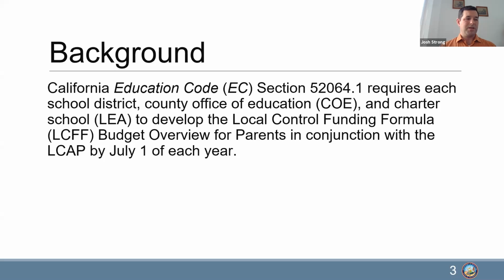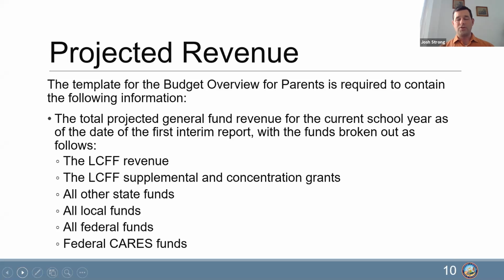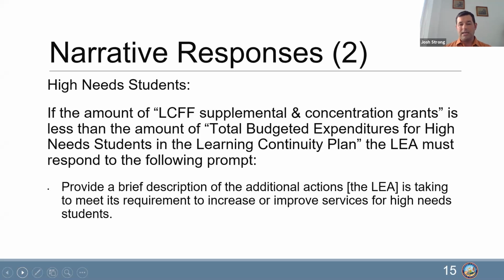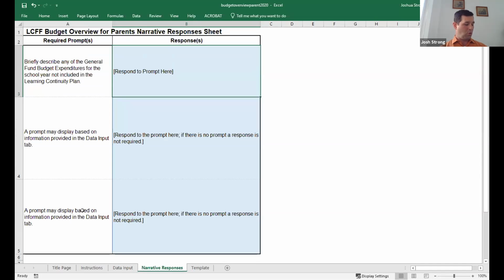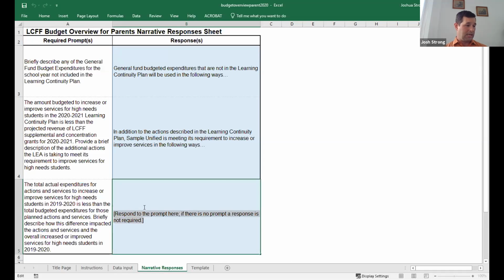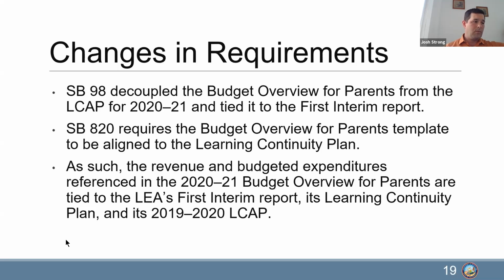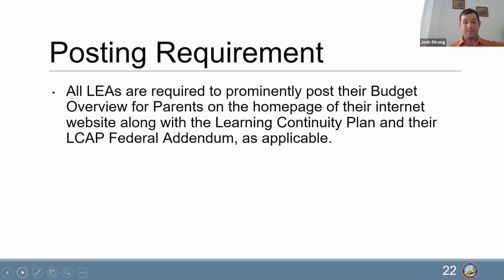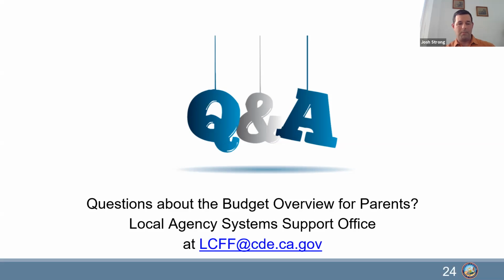Tuesdays @ 2 Webinar – Budget Overview for Parents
Webinar recording of the overview of the Budget Overview for Parents template and instructions for 2020–21.